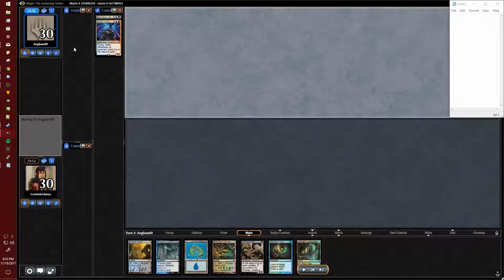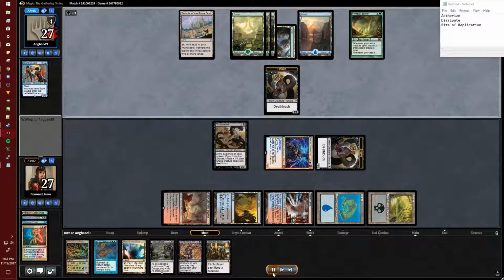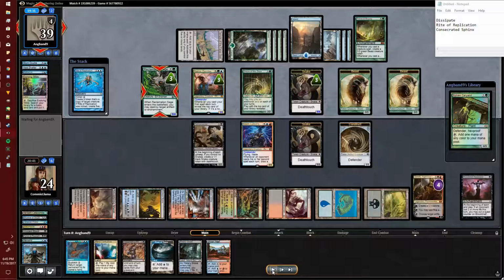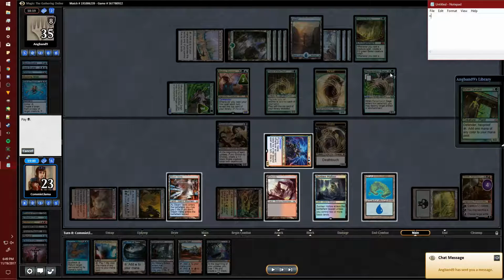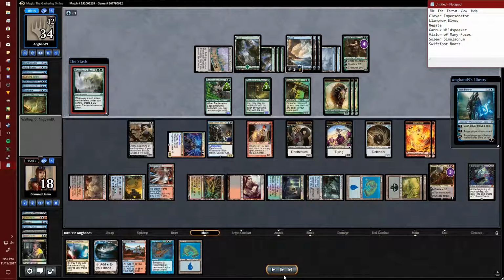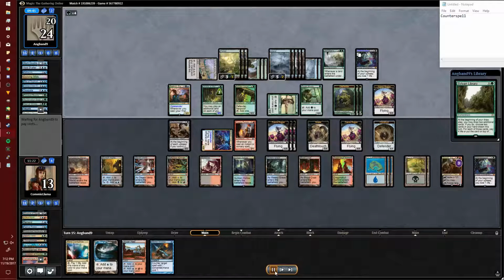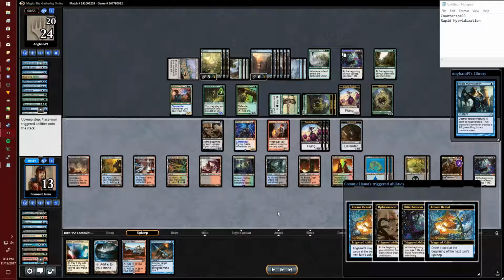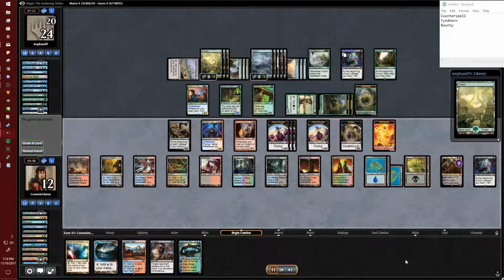MTGO EDH - Kraum/Silas vs. Rashmi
Let's talk about information, and why you always want it.